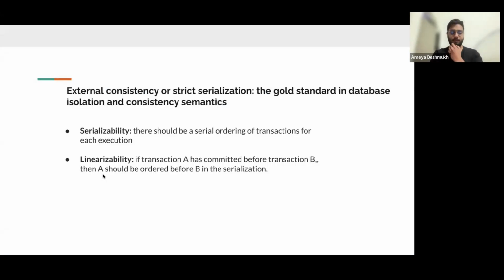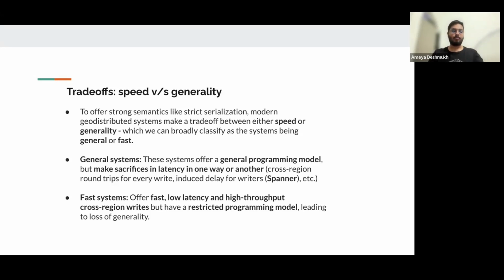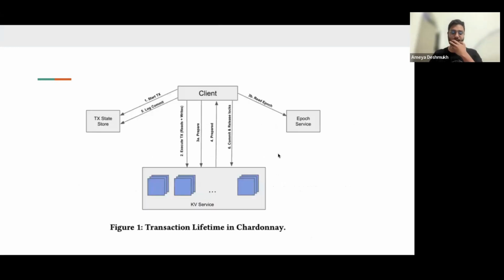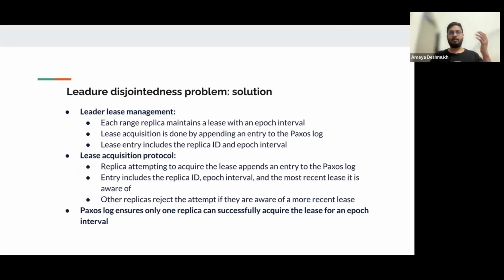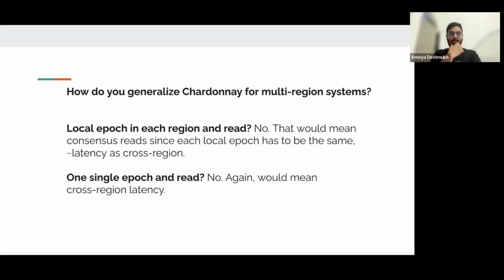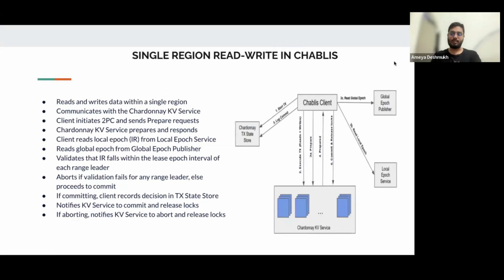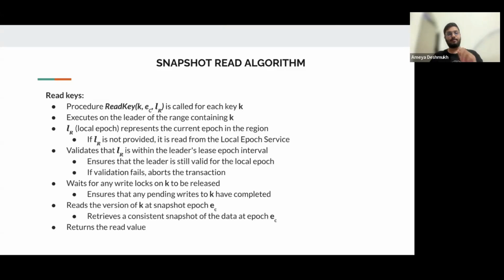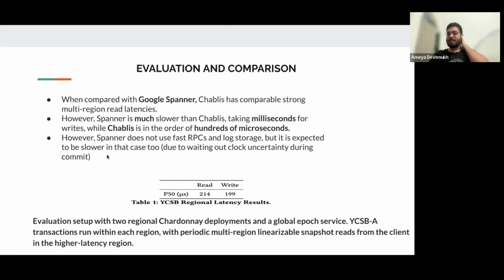Paper #162: Chablis: Fast and General Transactions in Geo-Distributed Systems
What: Scalable, geo-distributed, multi-versioned transactional key-value store that relies on regional locality.
Authors: Tamer Eldeeb, Philip A. Bernstein, Asaf Cidon, Junfeng Yang